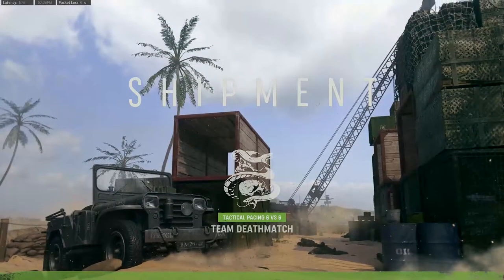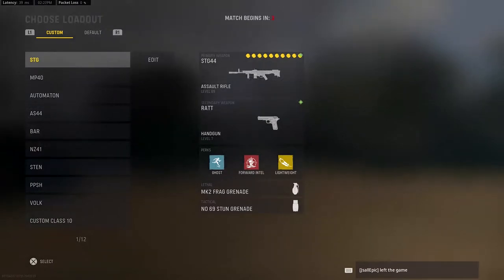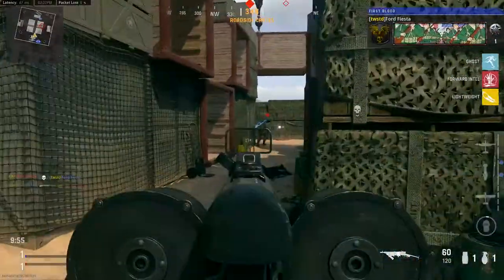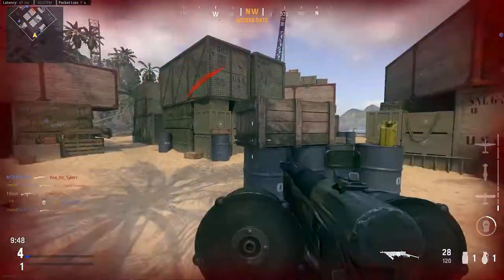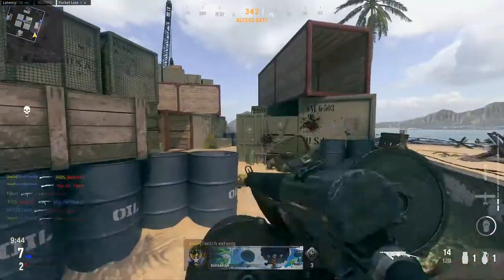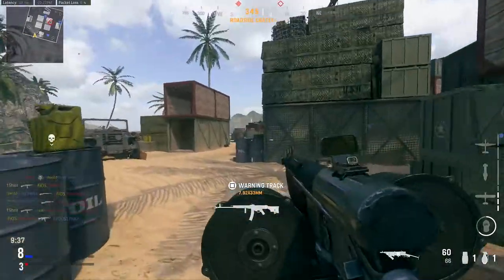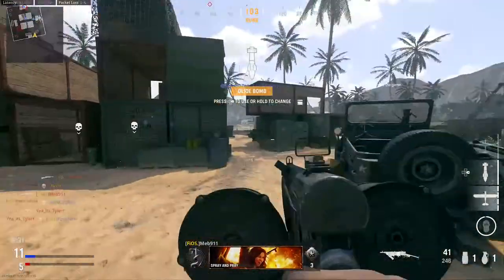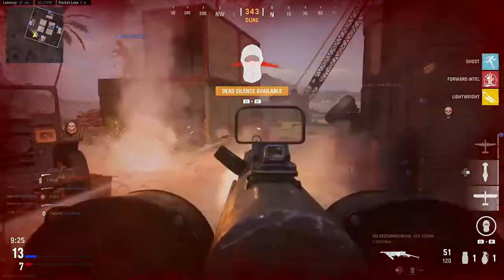SHIPMENT IS LIVE! Call of Duty: Vanguard Shipment Gameplay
As promised, here is some Shipment gameplay! This was actually my first game on and it went pretty well, the games afterwards not so much... LOL. Have you guys played Shipment yet? If so, what are your thoughts?

Hopefully you enjoyed today's video! I upload 3-4 videos per week and depending on my schedule, sometimes more!